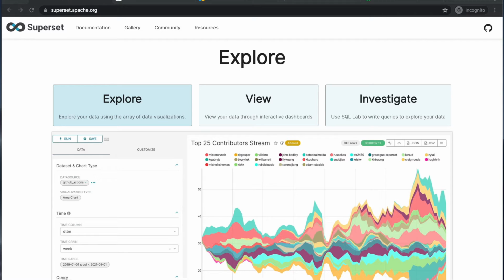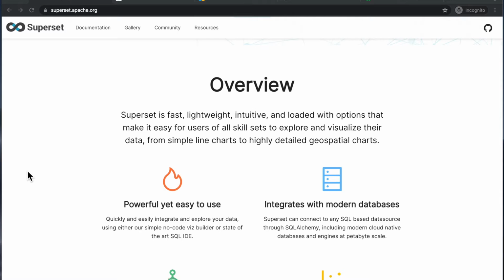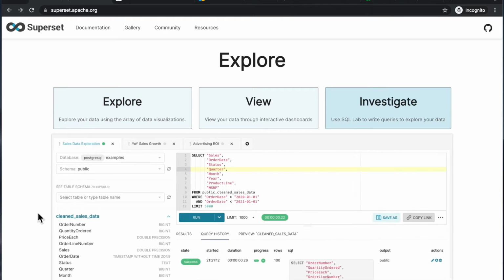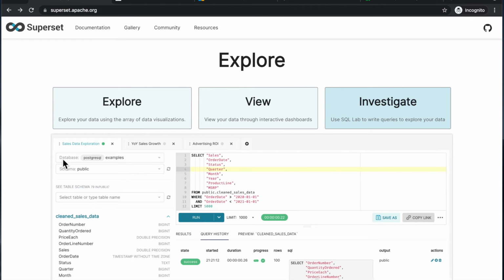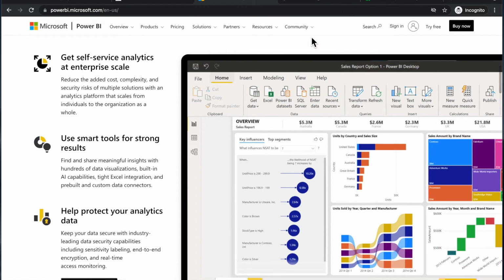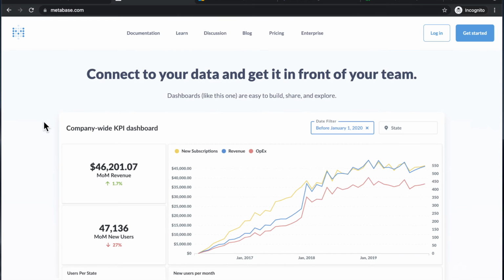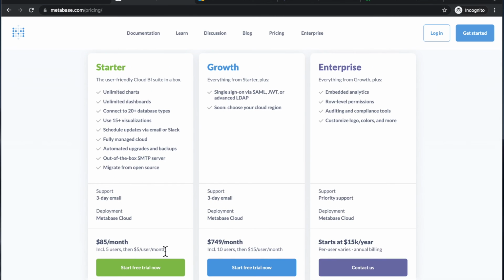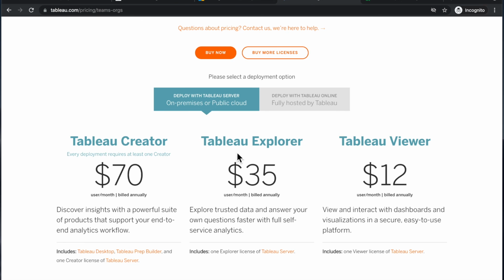Open Source Data Visualization: What is Apache Superset? Part 1/2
Looking to choose or learn more about data visualization platforms / business intelligence (BI) tools?

If you ask me, everyone working with data visualization should know about Apache Superset, as it's a great starting point for any organization on a budget wanting to share data visualizations within (and why not also outside of) the organization.

In this video, we'll look at what Superset is, how it compares to some of the other platforms out there etc. In the second part of the series we'll look into why choose Superset, and perhaps when not to choose Superset.

Timestamps
00:00 Intro
00:41 Differences to other similar platforms
01:15 How Superset works
02:51 SQL skills needed
03:20 Cost differences
04:15 From SQL Lab to Charts
05:13 Another free alternative: Metabase
05:57 Calculating license costs for different solutions